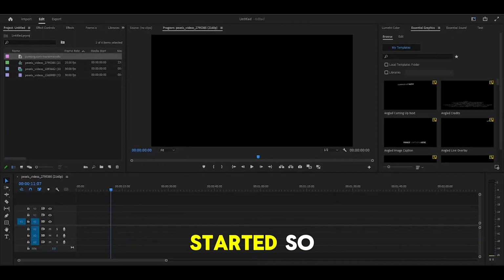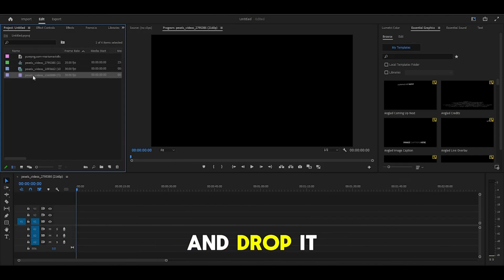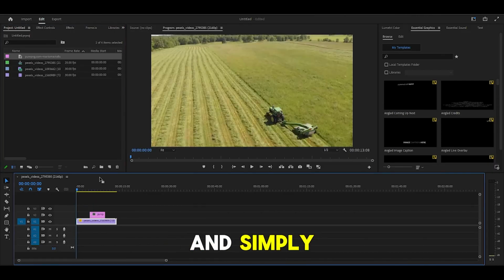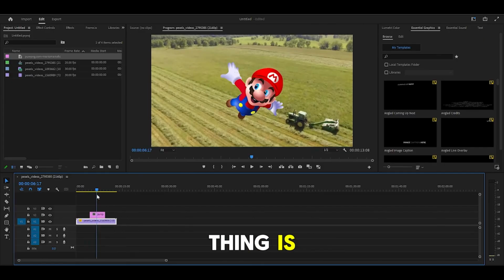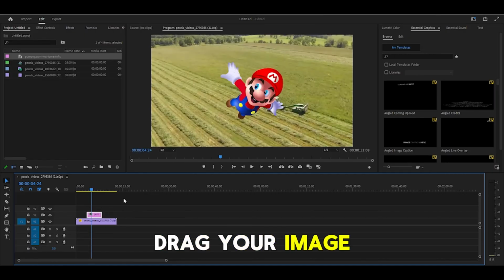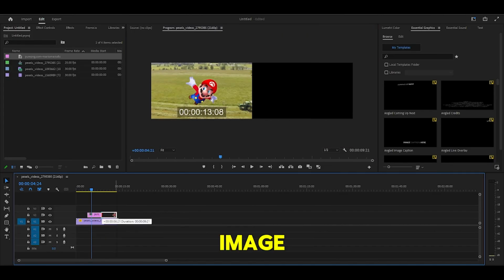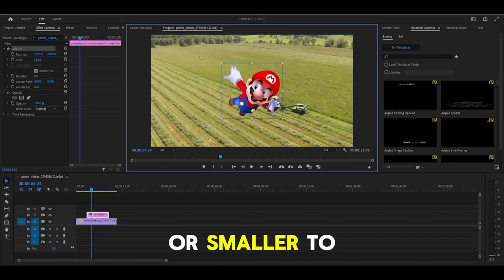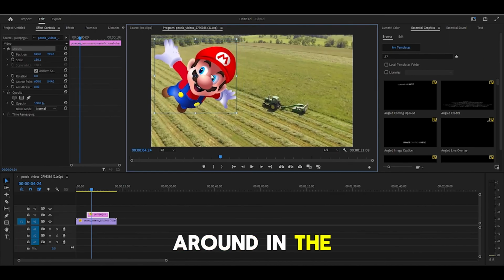How to Add Image Over Video in Premiere Pro (2026)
In this 2026 tutorial, you’ll learn exactly how to add an image over video in Adobe Premiere Pro step by step. This guide shows you how to place images on top of your video to create overlays, logos, or picture-in-picture effects.

We walk through importing your image, placing it on the timeline above your video, adjusting size and position, and exporting your final edit with a clean overlay.